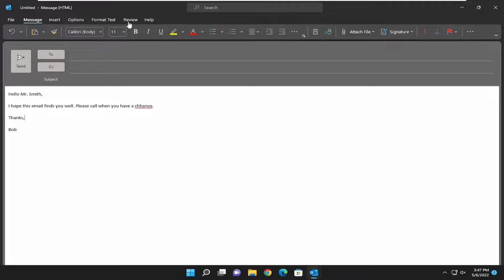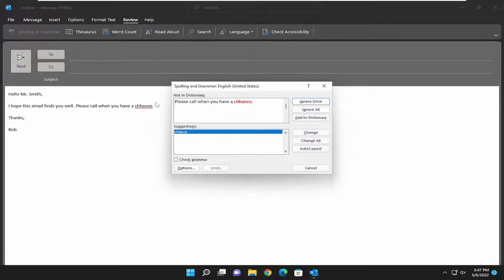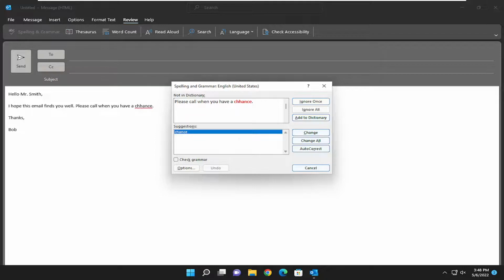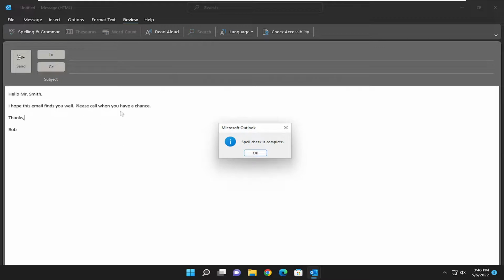How To Check Spelling and Grammar In Microsoft Outlook Email [Tutorial]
Have you ever sent out an email and, once you saw a reply, spotted a typo in the quoted portion? Have you ever checked your sent messages and found an embarrassing typo, a sentence you failed to finish, an incorrect word choice, or just poor grammar? Have you ever spent extra time running your email through Grammarly or another web checking program, just to make sure?

It is a good idea to check the spelling and grammar of your messages before you send them. To check the spelling and grammar in a message, follow these steps.